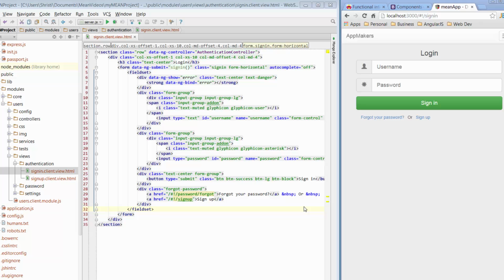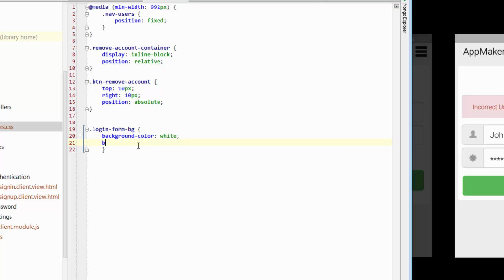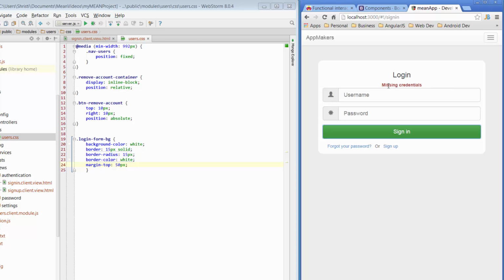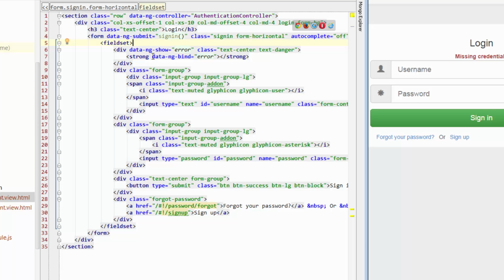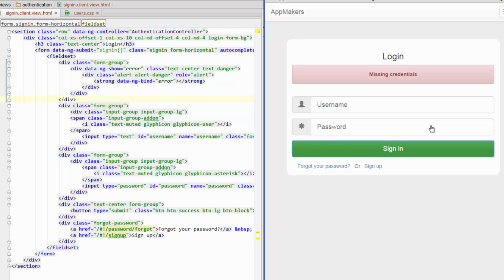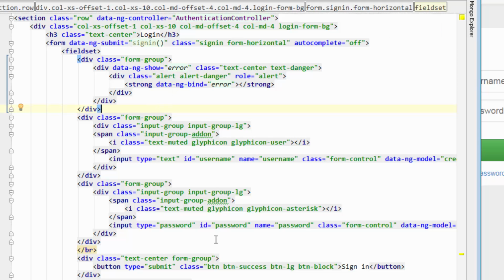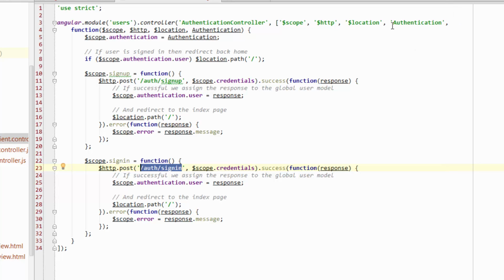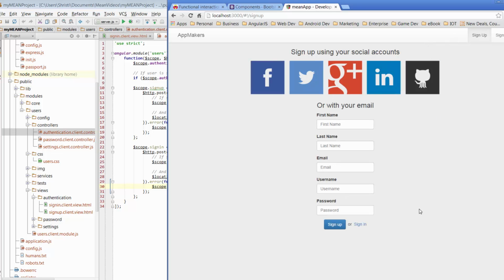Bossable.com - MEAN Stack: 7 - AngularJS & PassportJS Login Credentials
Learn how to build a MEAN Stack (MongoDB, Express, AngularJS, NodeJS) app! Tutorial Step 7/30 - AngularJS & PassportJS Login Credentials.

This Video Tutorial:

In this video we'll create our own styles and continue to add Bootstrap styles to build our log-in page to get it to look like our wireframe. We'll also explore the Angular.js code that is part of log-in page.

We look at:
- The MEAN Stack Sign-in page
- Creating CSS styles
- Passport.js error messages
- Introduction to Bootstrap Alerts
- Exploring the Angular.js code on the Sign-in page
- Homework - Can you format the Sign-up page? Let me know how you go!